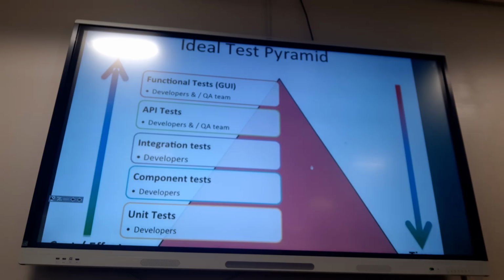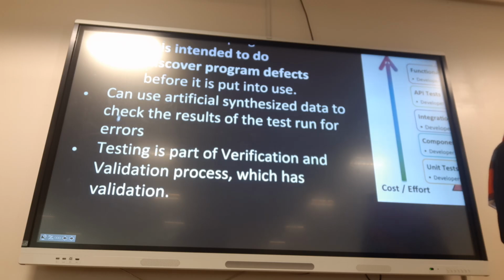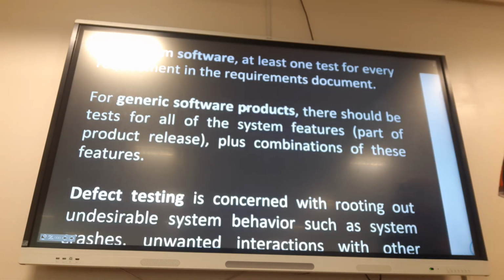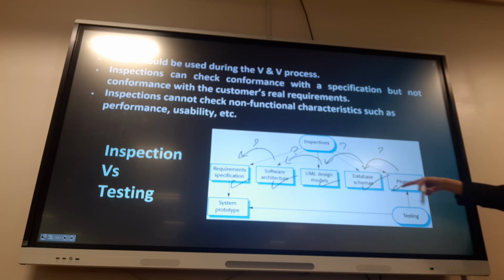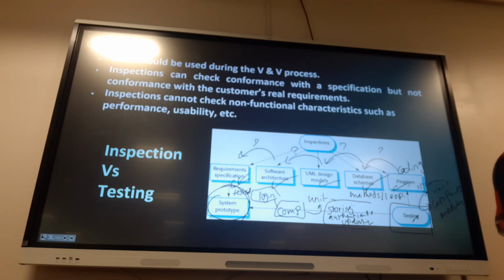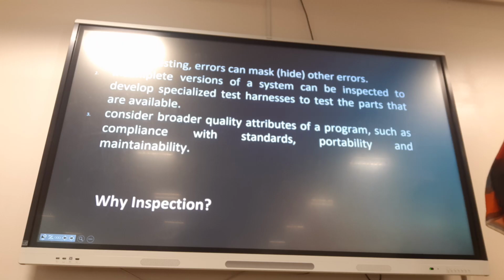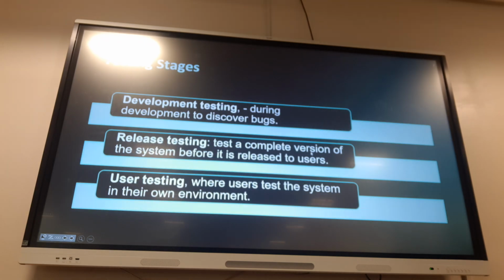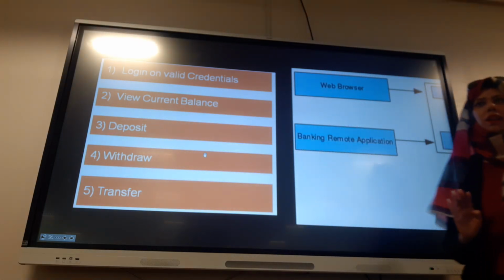SE201 Chapter 6